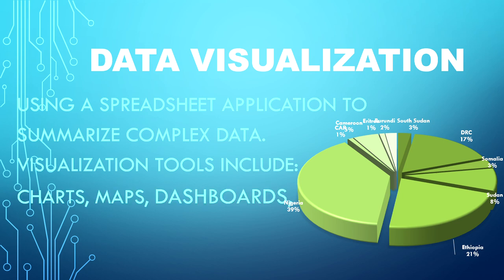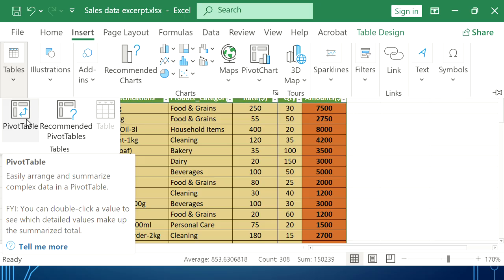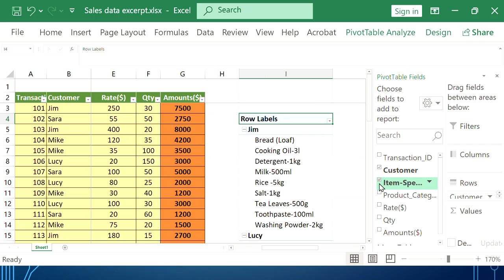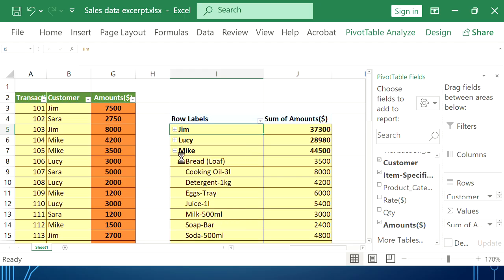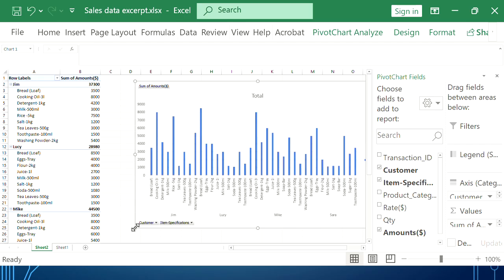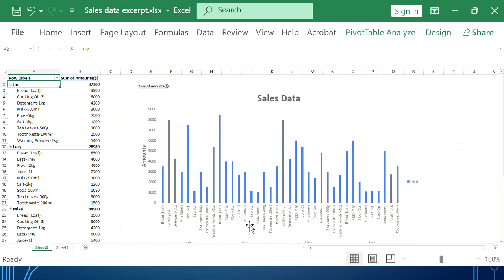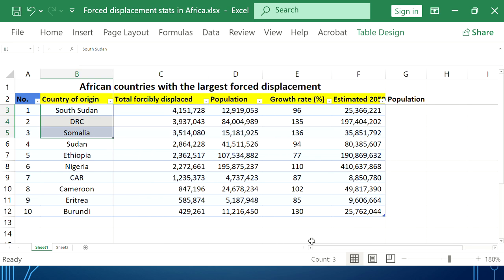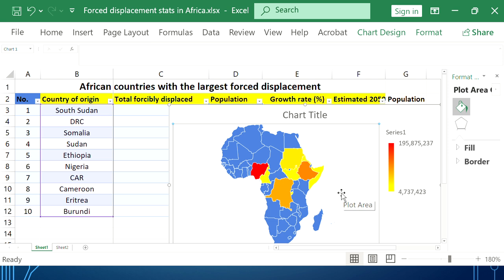Pivot tables, Pivot charts and Map charts in Excel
Data visualization with Pivot tables, Pivot charts and Map charts